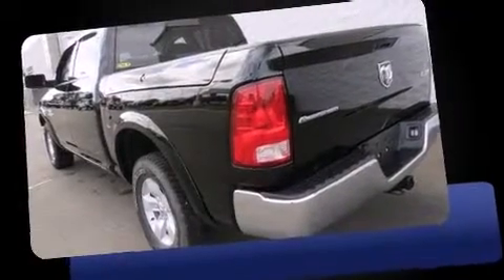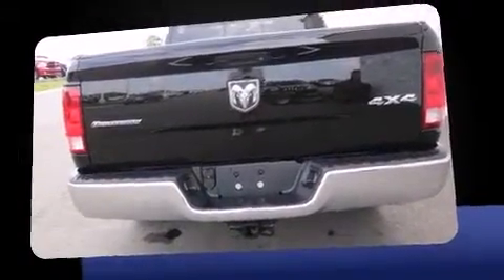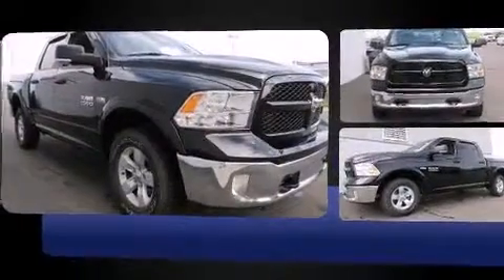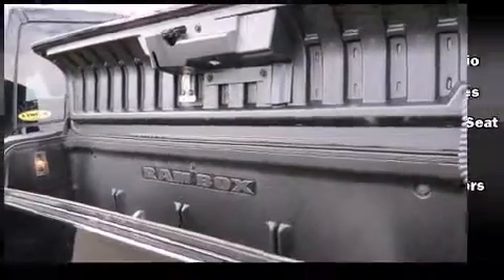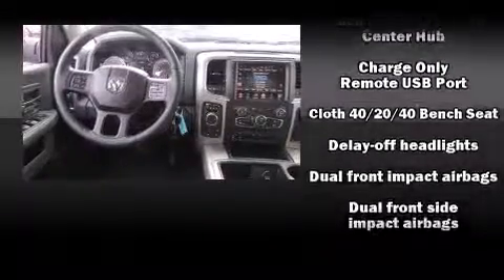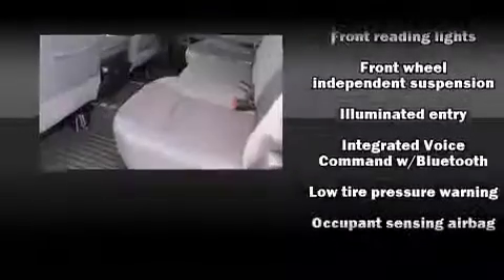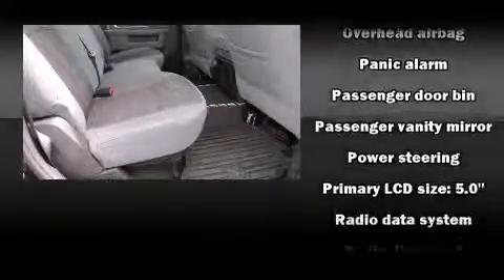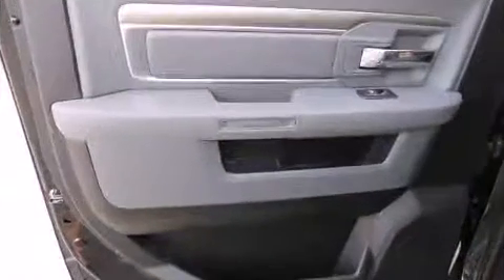2014 Ram 1500 Lone Star in Crossville, TN 38555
2774 North Main St.

With less than 20,000 miles on the odometer, you can be confident that this pre-owned vehicle will provide you reliable transportation. It features four-wheel drive capabilities, a durable automatic transmission, and a powerful 8 cylinder engine. It distinguishes itself from the competition with features such as: 1-touch window functionality, variably intermittent wipers, a trip computer, a rear step bumper, fully automatic headlights, tilt steering wheel, and remote keyless entry. Passengers are protected by various safety and security features, including: dual front impact airbags, front SIDE impact airbags, traction control, ignition disabling, and 4 wheel disc brakes with ABS. Brake assist technology provides extra pressure when applying the brakes. We pride ourselves in consistently exceeding our customer's expectations. Stop by our dealership or give us a call for more information.